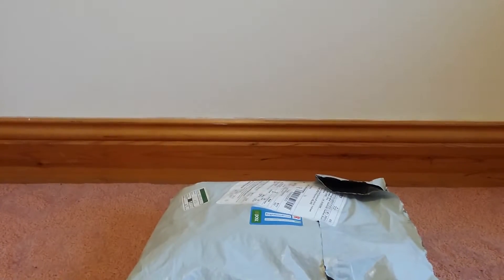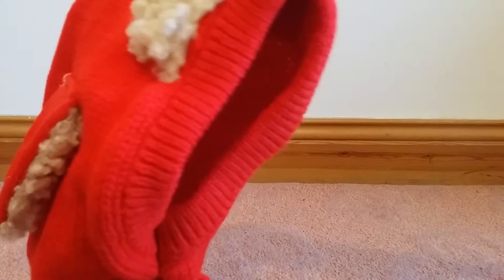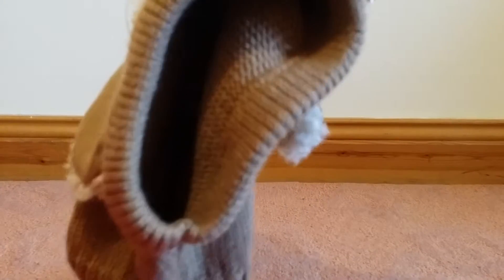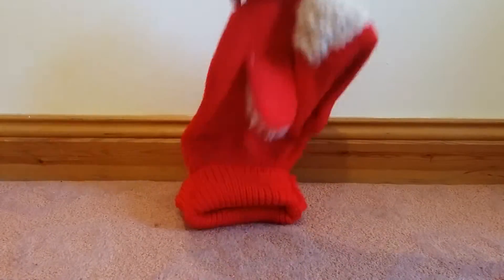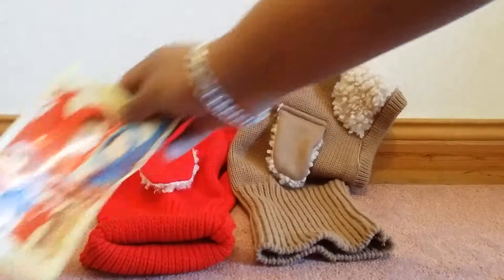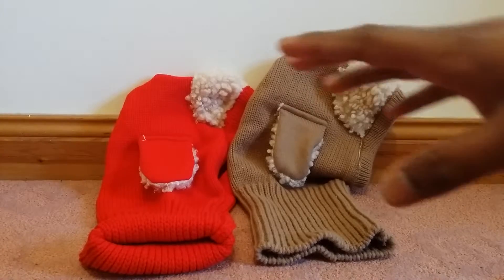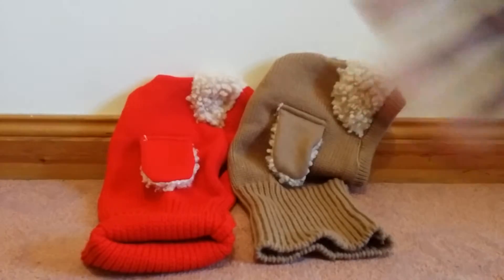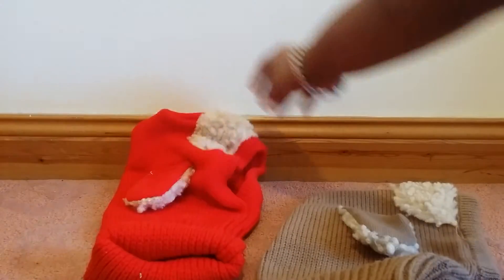A REVIEW OF KID'S WINTER CAP FROM BANGGOOD.COM